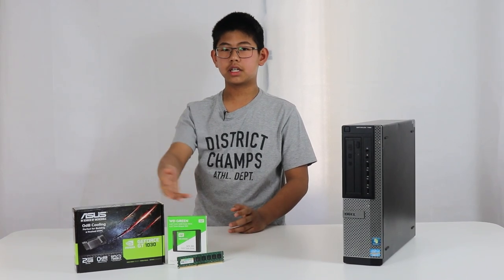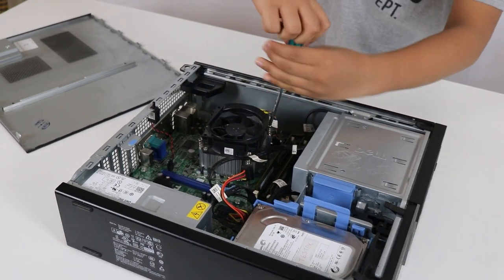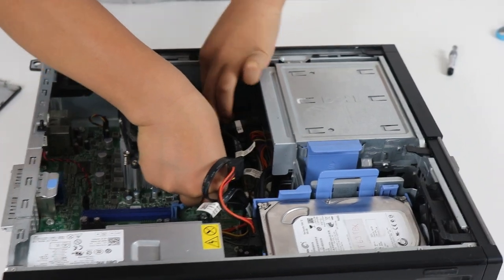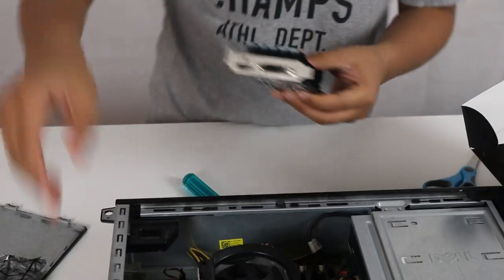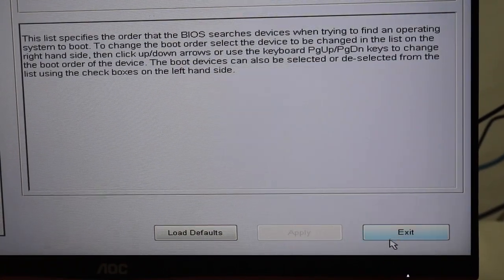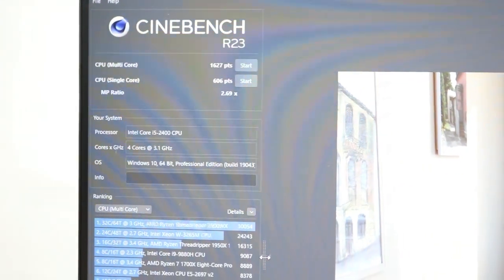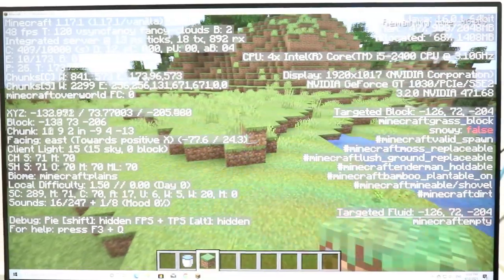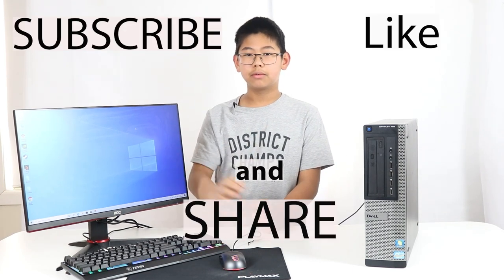Dell OptiPlex 790 DESKTOP UPGRADE!!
Today I am back to upgrade this 9yr old Dell OptiPlex 790.
Here are the parts that I am using:
-Dell OptiPlex 790, 4GB RAM, 320GB HDD i5-2400
-ASUS GT 1030 2GB GDDR5
-Sillicon Power 8GB DDR3 1600mhz RAM
-WD Green 120GB SSD
-Artic Silver Thermal Paste

IT'S FREE!!